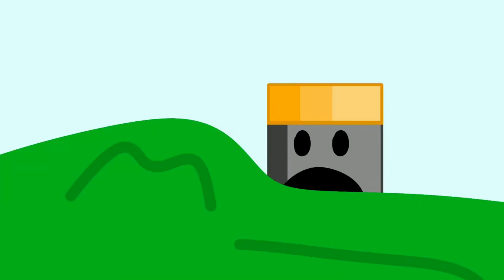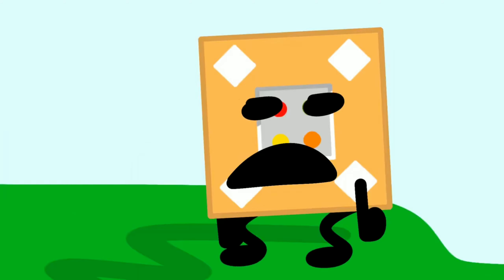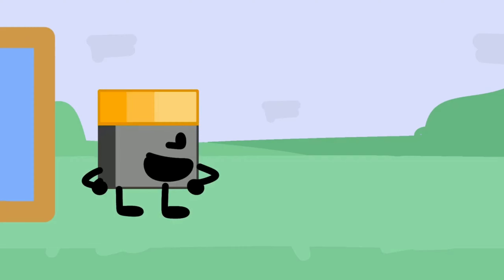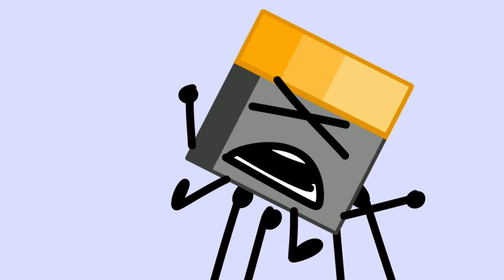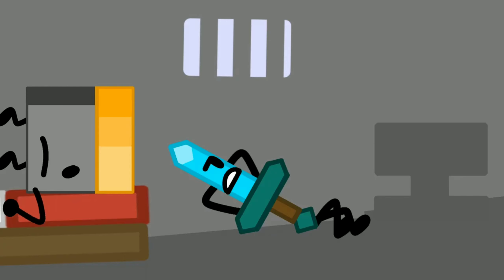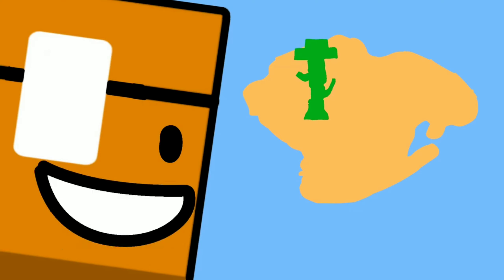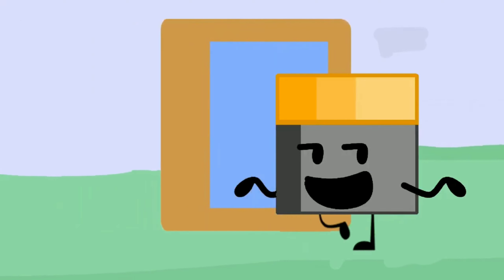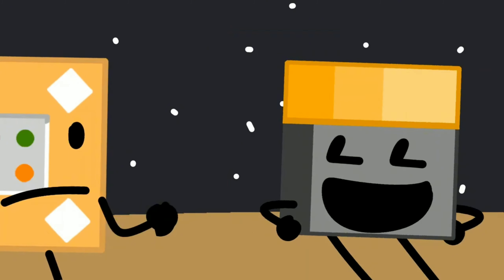TMOS 10: Almost The End of an Era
Original Date: Aug 17 2023

Who's dance was the best? Chest, Piston or Barrel? You tell me when you watch this new epsoide of The Minecraft Object Show! Now in Fancy 1440p!

Don't Vote

Animated with Rough Animator by Rainbbow

Elimination Time!

We got 55 votes

Barrel will not join the final 2, she only got 13 votes

Piston will join the final 2! He got 42 votes!

Now vote for who you want to win The Power of Command Block!
Voting ends tommorow